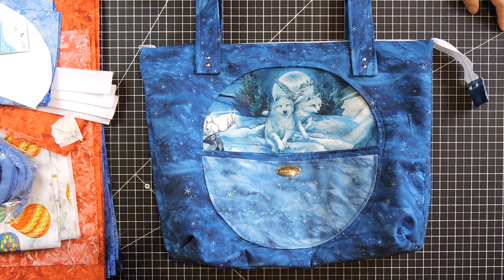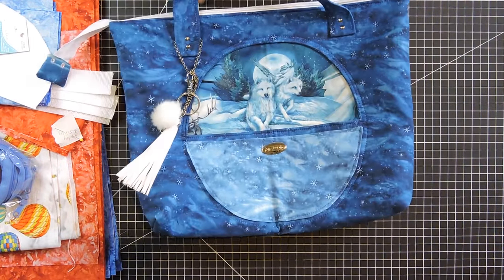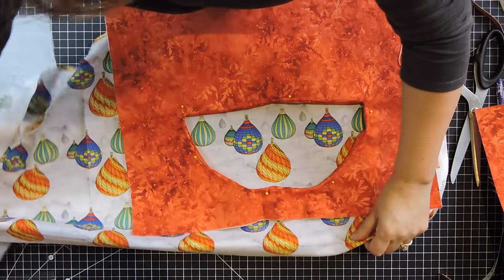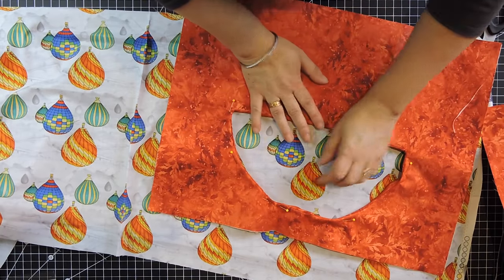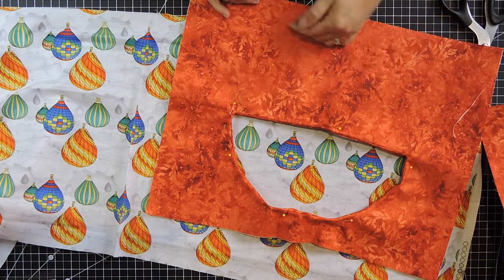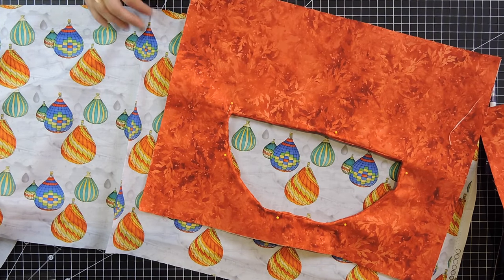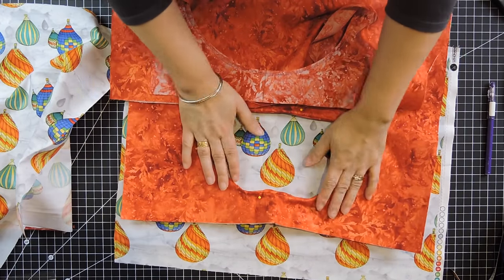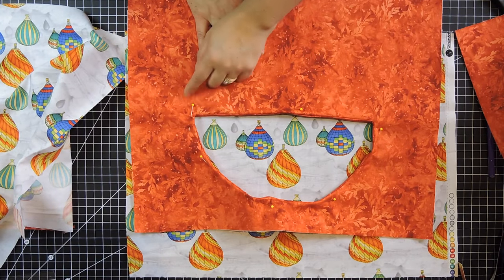Large 3 Pocket Purse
Welcome to this weeks Sewing Saturday where we make a beautiful bag with three pockets and a fantastic circular design on the front. Hope you guys enjoy,
Happy Sewing! ♡